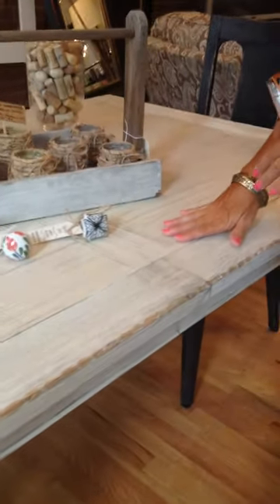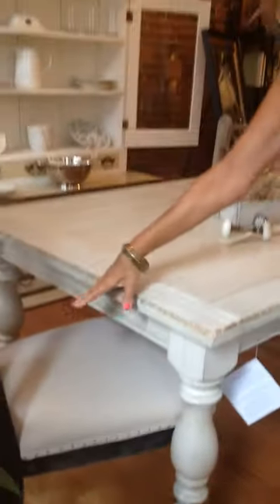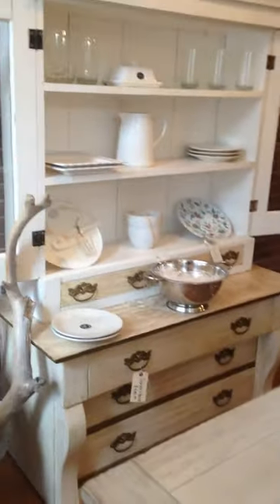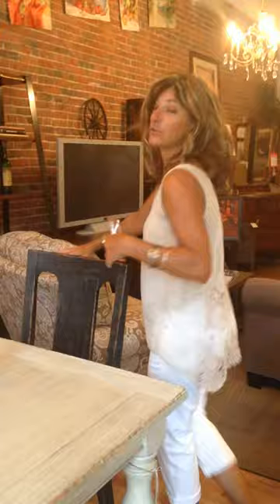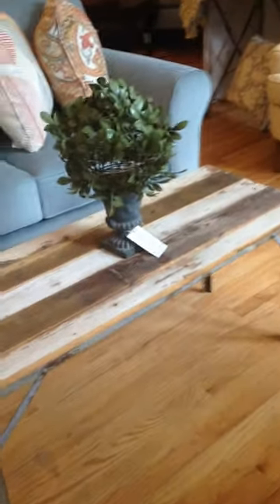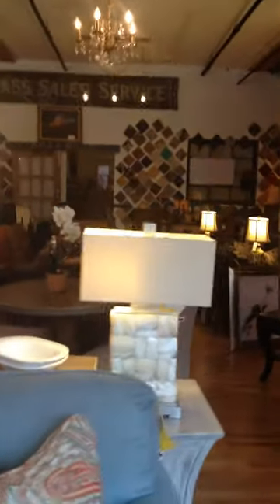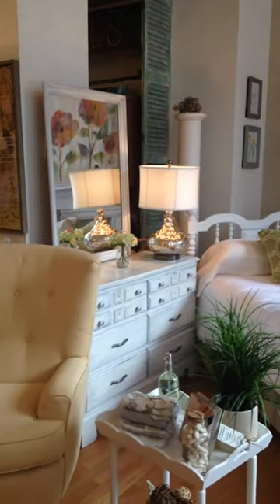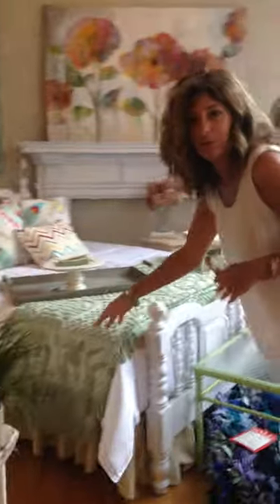Lowell Folk a Festival 2015. Debbe Daley's showroom tour. Furnishings and Home Decor.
Lowell Folk Festival 2015 showroom tour of Debbie Daley Designs at R.A.W.  Furnishings home interiors. Interior design services, home decor and antique finds.